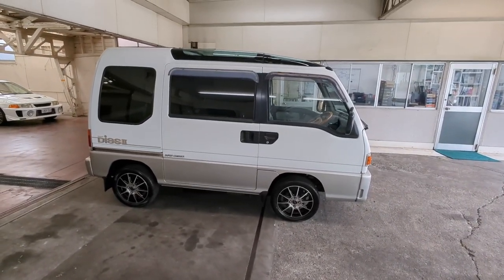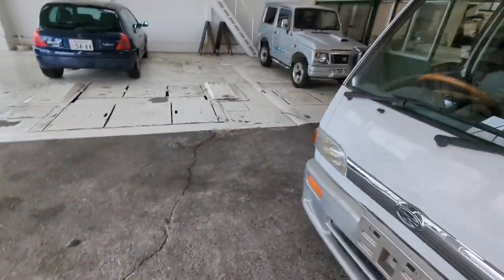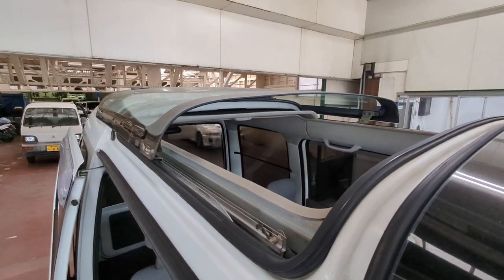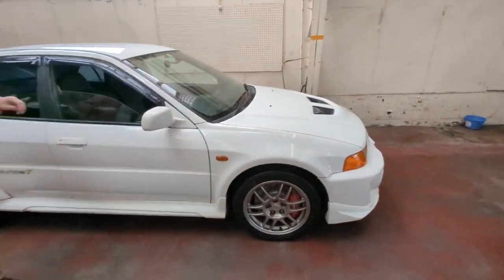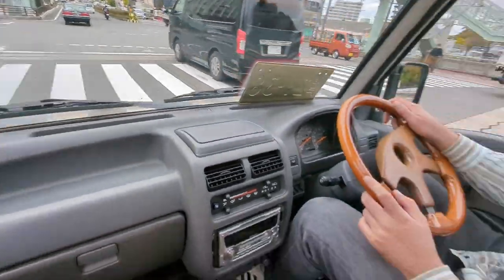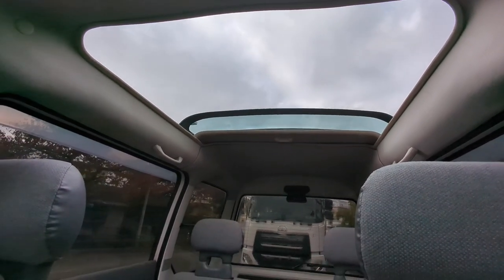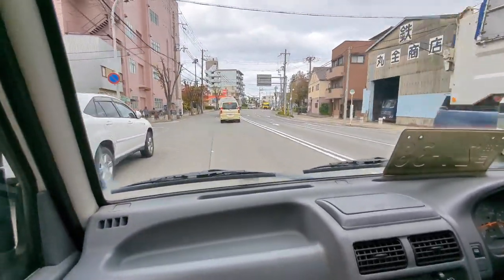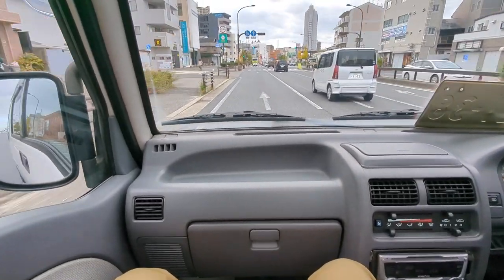ATL JDM IN JAPAN- 1997 Subaru Sambar Dias II (SUPERCHARGED + CRYSTAL ROOF) Walk Around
Going in depth with this 1997 Subaru Sambar Dias II before it ships out of Japan!